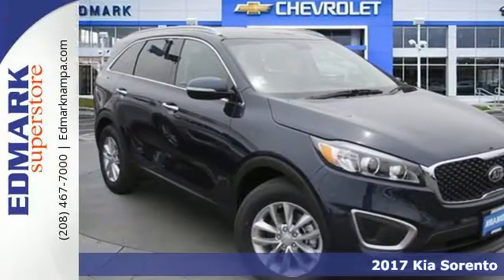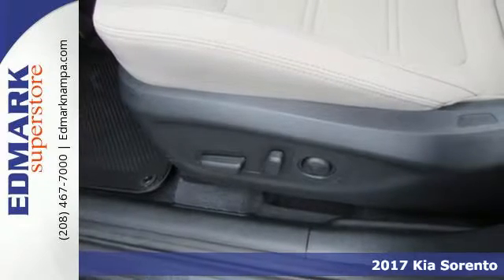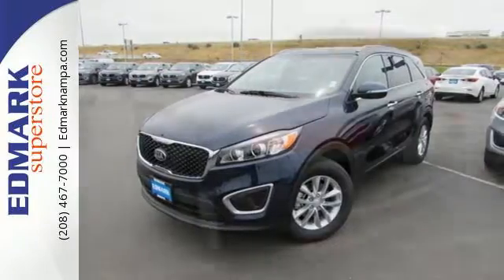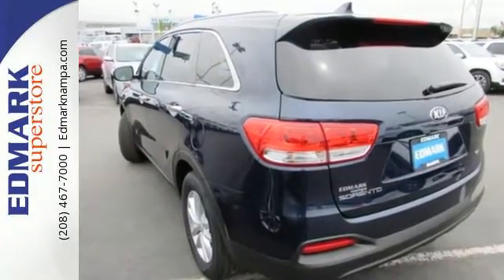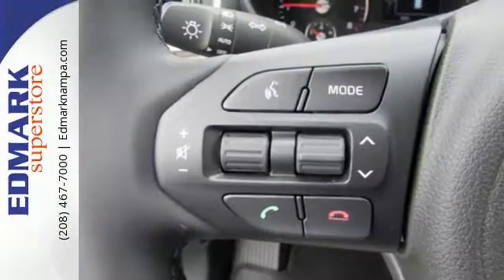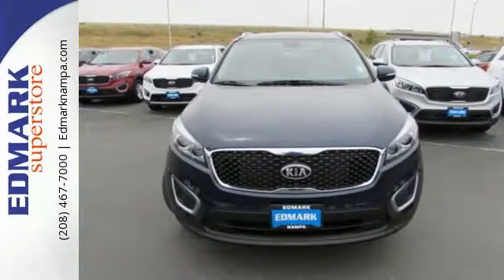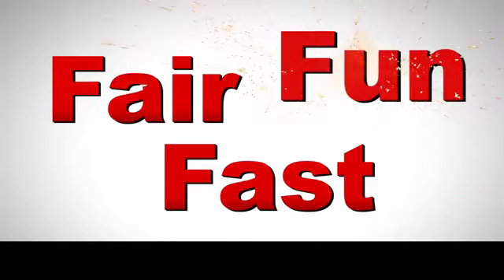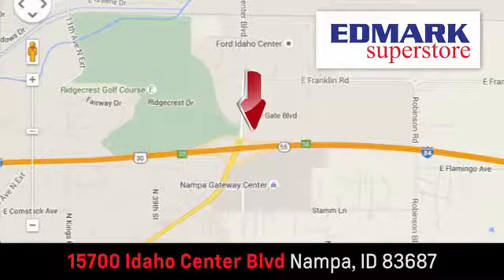2017 Kia Sorento Boise ID Nampa, ID #970038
Year: 2017
Make: Kia
Model: Sorento
Trim: LX FWD
Engine: 4 Cyl. 2.4 L
Transmission: Automatic
Color: Blaze Blue
Interior: Beige
Stock #: 970038
VIN: 5XYPG4A33HG200449
S Come take a look at the deal we have on this attractive 2017 Kia Sorento. With plenty of passenger room, you won't have to worry about being cramped when it's more than just you in the SUV. This Sorento is nicely equipped.

Address:
15700 Idaho Center Blvd